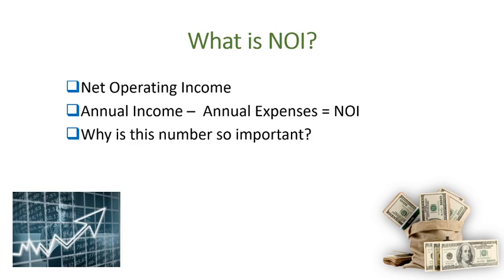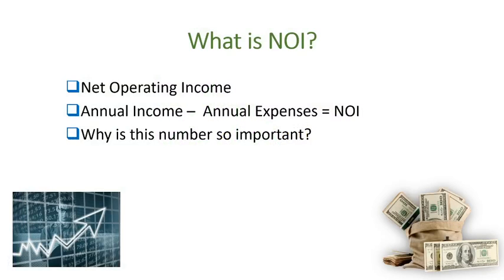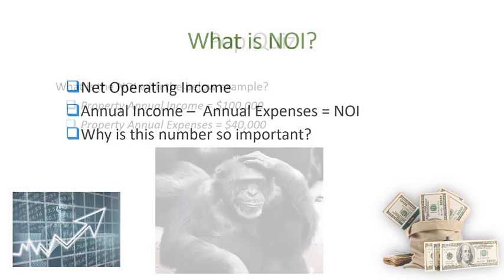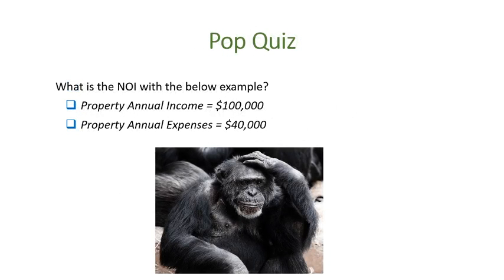What Is the NOI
Planet Green Zen serves the planet mentally, physically, spiritually, socially, and financially.

What are you waiting for? The universe rewards speed, meaning, for taking action quickly. It doesn't matter what vehicle you decide to use to gain financial independence, better health, better communication skills, more wisdom and knowledge, better spiritual awareness and time freedom, but everyone needs continuous inspiration and education to get themselves there.

Primary benefits

 Locating on and off-market properties (distressed or not)
 ·         Generating lead lists
 ·         Vetting properties
 ·         Assessing risk
 ·         Calculating feasibility
 ·         Calculating rehab costs
 ·         Marketing to prospective sellers and buyers
Extract different types of property lists

Voice Mail Drops

Property Landing Pages / Websites

Mailers and Postcards

And much, much, much, more...

Try GetResponse for Real Estate,  emailing marketing platform,